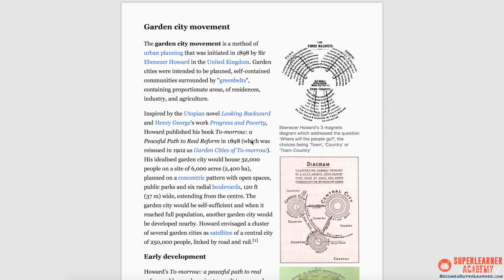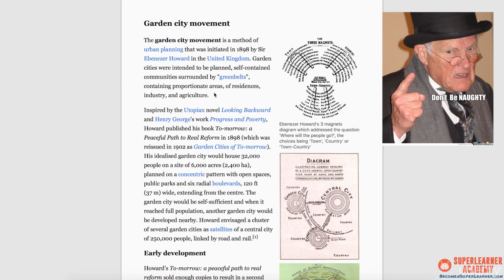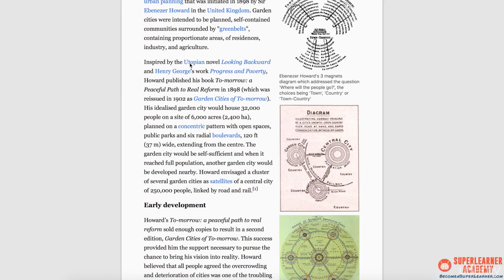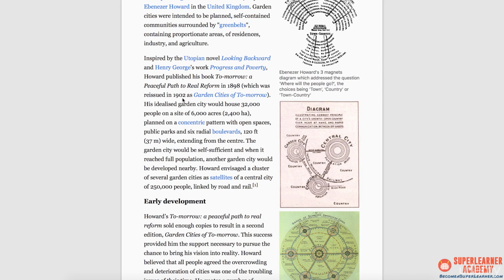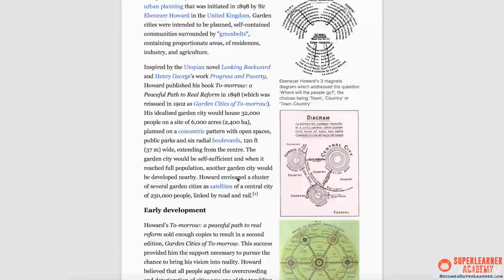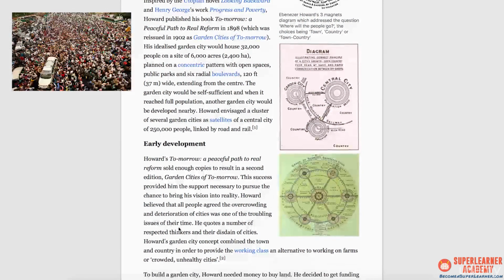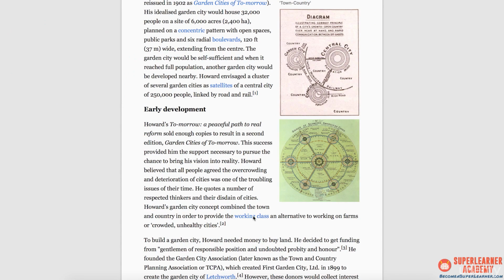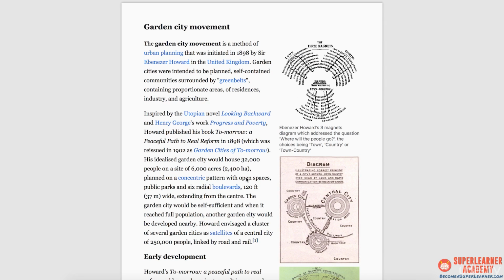019 Demonstration Visualization of words and concepts from text